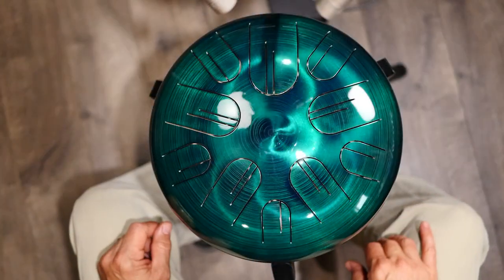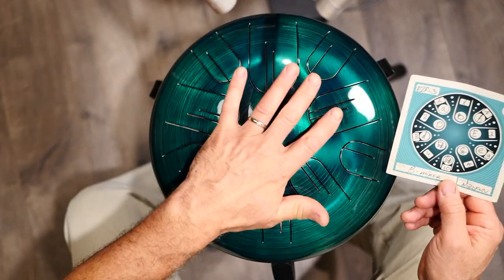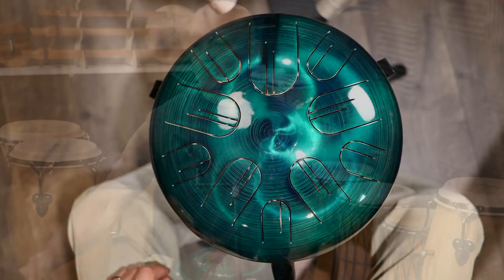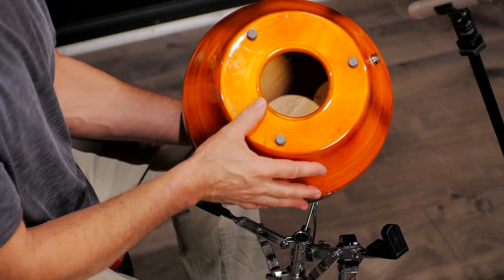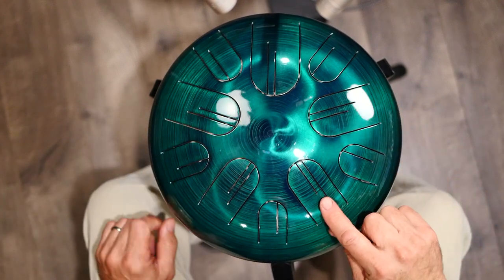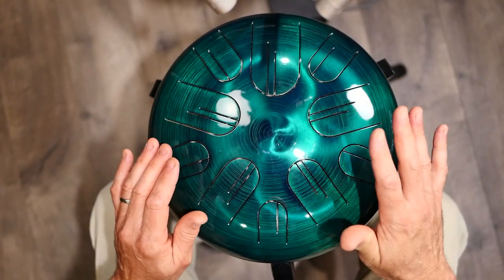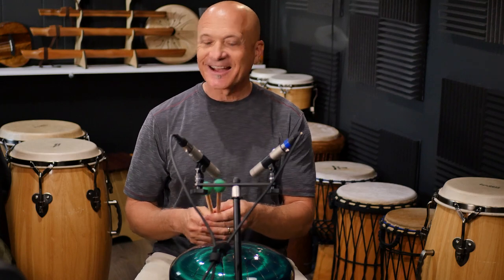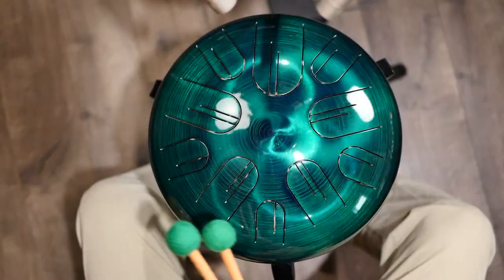Kosmosky Woody Tritone, 10-note Steel Tongue Drum - Amazing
Video lessons and FULL Courses available to Patrons of this channel.